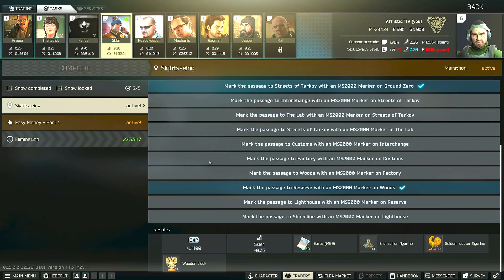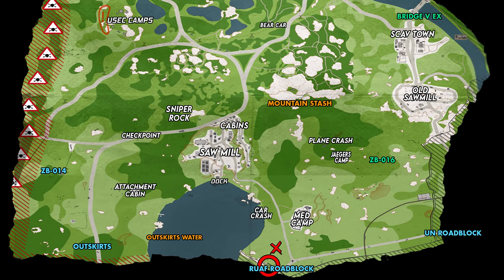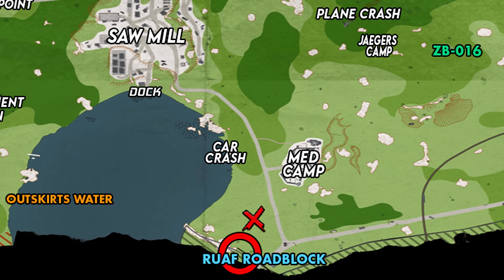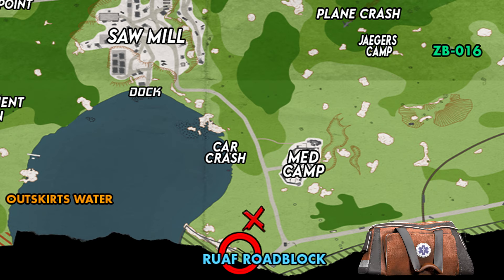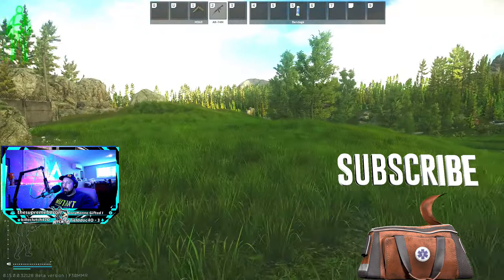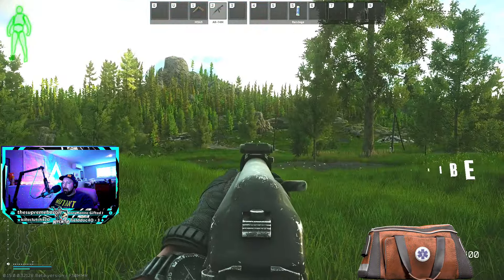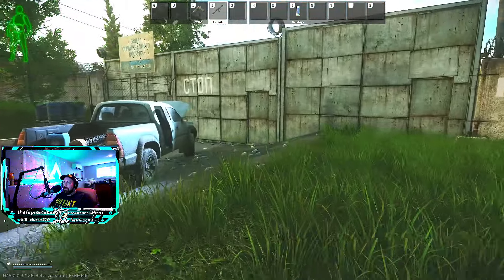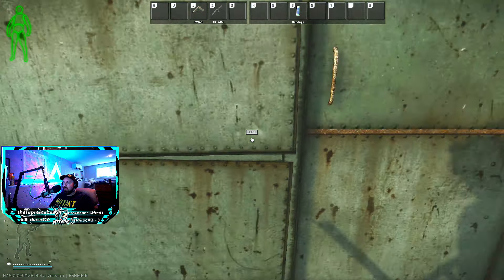Sightseeing Woods Plant - Skier Task Guide - Escape From Tarkov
Chapters:
0:00 Intro

This is a guide for the Skier Task, Sightseeing on where to plant the MS2000 on Woods in Escape From Tarkov

Task Notes:

Task Rewards:
*+14,100 EXP
*Skier Rep +0.02
*1400 Roubles
*1× Bronze Lion
*1× Golden Rooster
*1x Wooden Clock

--SOCIALS--